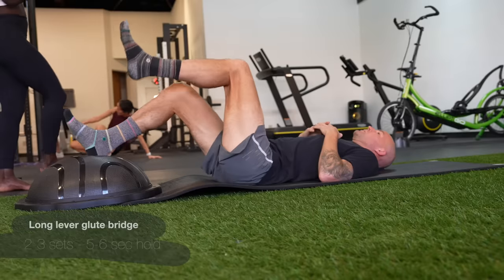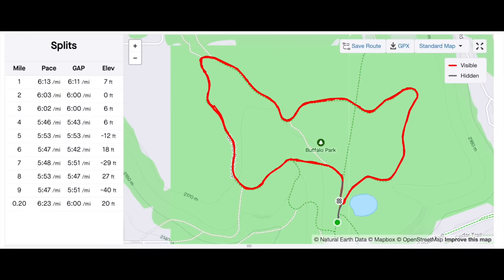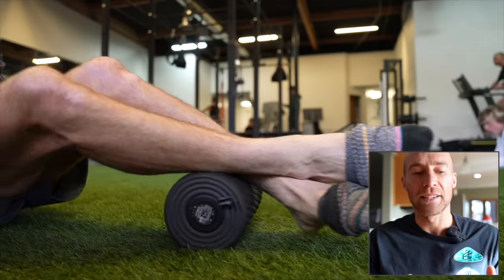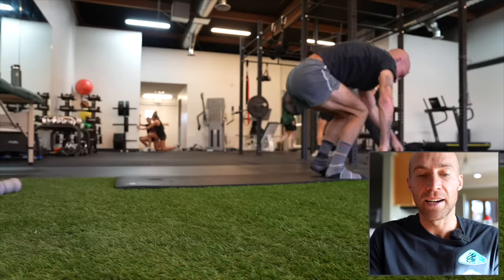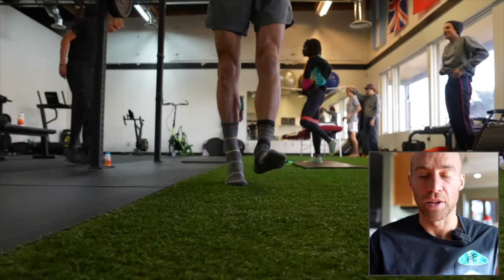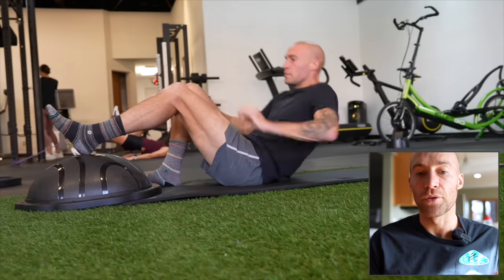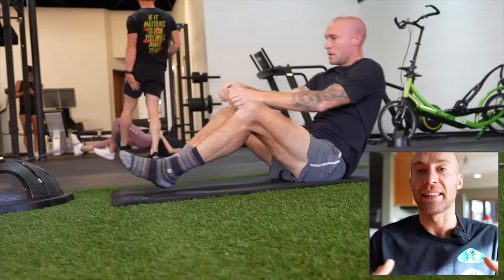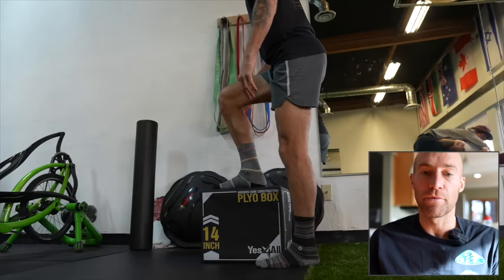GYM recovery routine for runners | helped me run 2.09 marathon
This video shows my gym routine that I've adapted over the years, and is based on the same routine I completed 2-3 x per week when I ran a 2.09 marathon. This helps the body recovery well from training, and builds the robustness to handle good training.

In this video, you'll learn about how the gym helps the runner improve their running speed and reduce injuries. Gym work for faster running is a must, and it can help you improve all your current running personal bests.

If you're looking for ways to improve your running speed, then be sure to watch this video! You'll learn about the benefits of the gym and how it can help you run faster and reduce injuries.

My strength and conditioning program that helped 2.09 performance at London marathon 2020, and recently 2.11.50 at Dublin Marathon 2023.